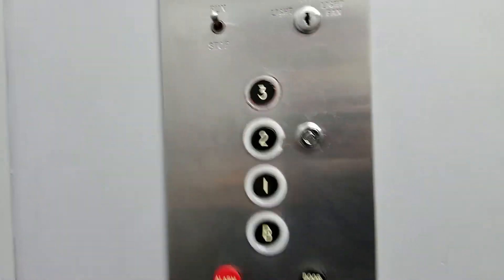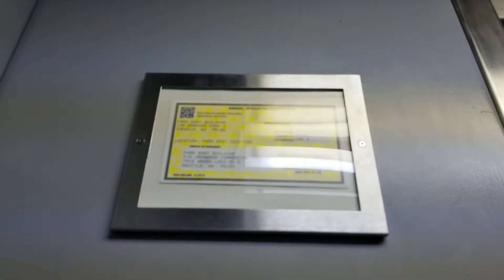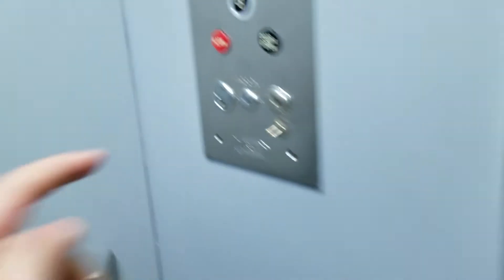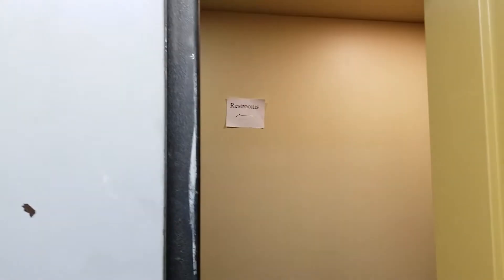1969 Dover Black Button Hydraulic Service Elevator @ 130 Andover Park East, Tukwila WA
I was wrong about saying 1967. It is from 1969.

Taken 20 February 2020

Installed 1969